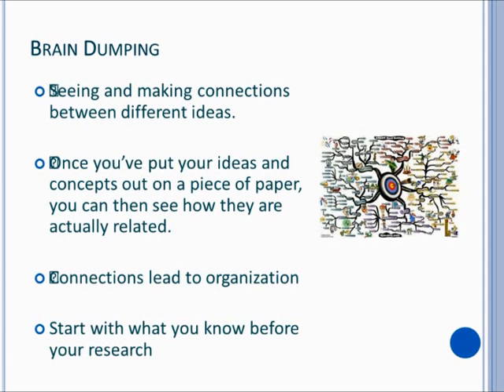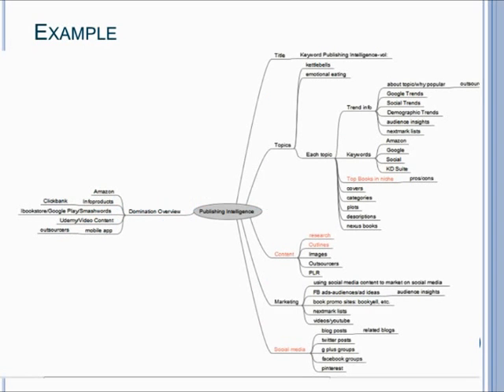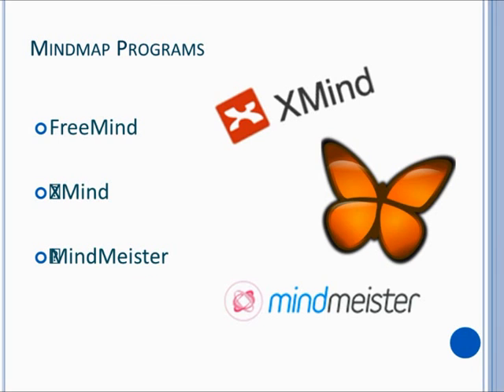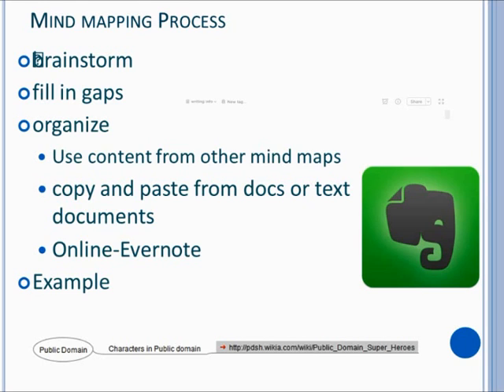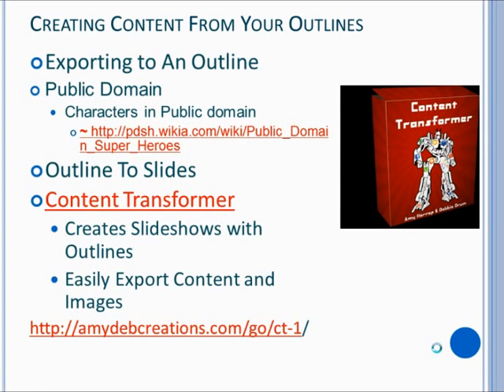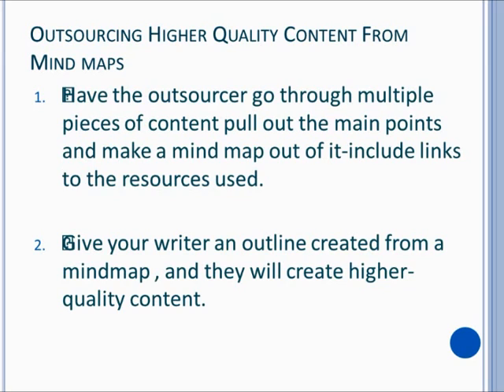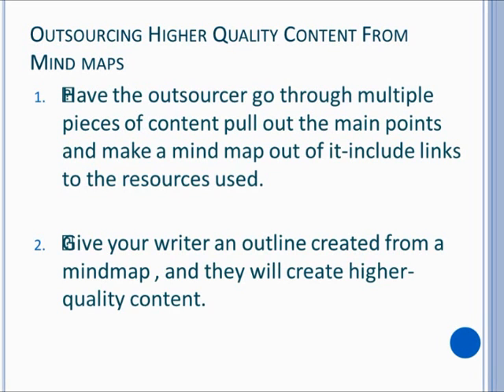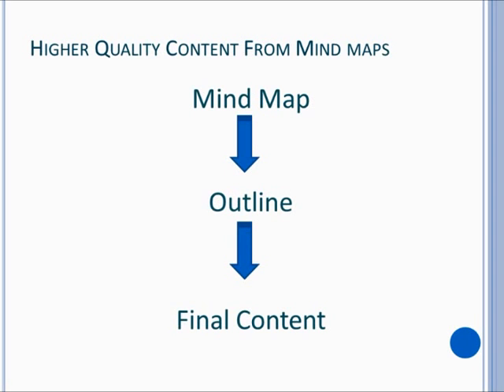Creating Fast Content With Mindmaps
Discover 13 proven strategies to help improve your focus, 6 exercises to beef up your concentration skills & useful tips for eliminating the most common focus killers.

In today’s tutorial I am going to show you some tips and strategies for using mindmapping so you can publish content fast. I can’t wait to share this information with you!

About Amy